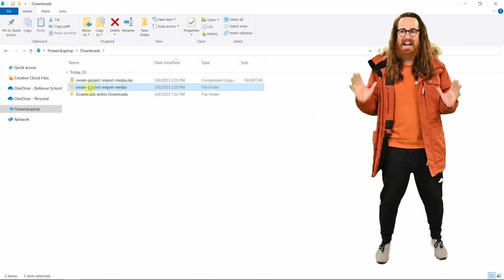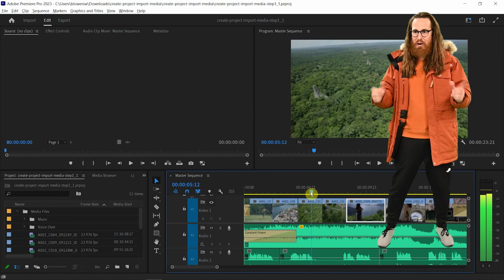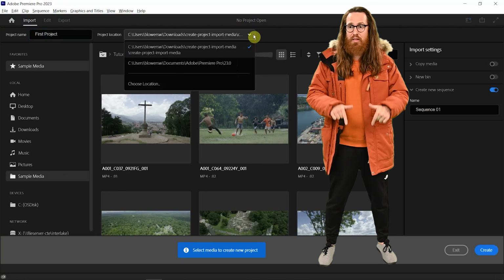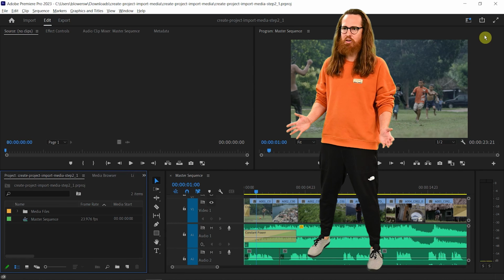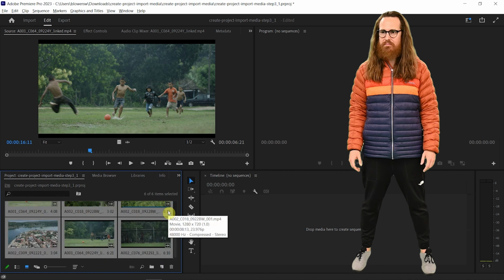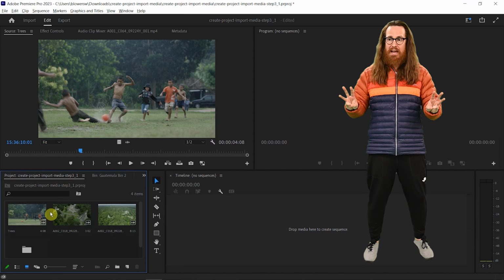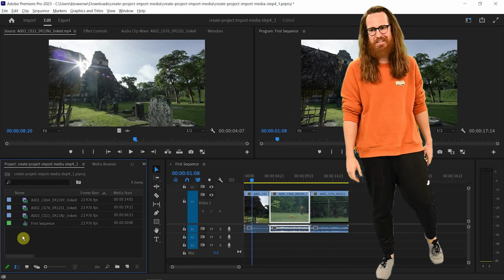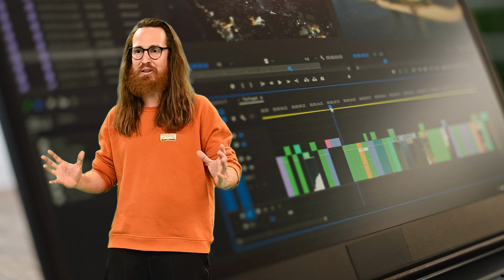Adobe Premiere - Create a Project and Import Clips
Let's learn how to create our first video project using Adobe Premiere Pro!